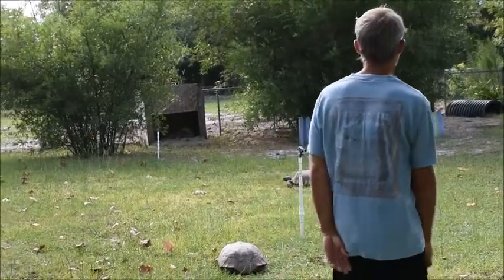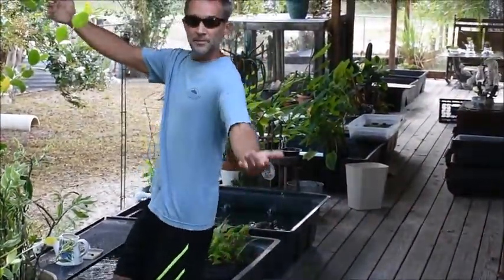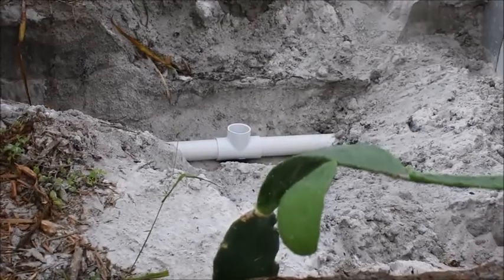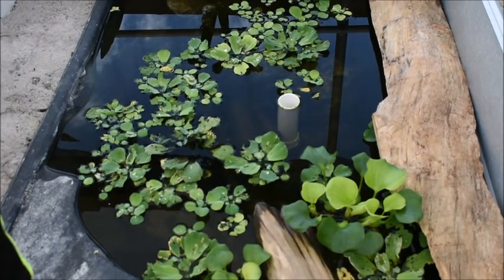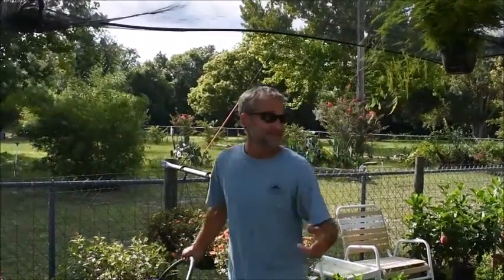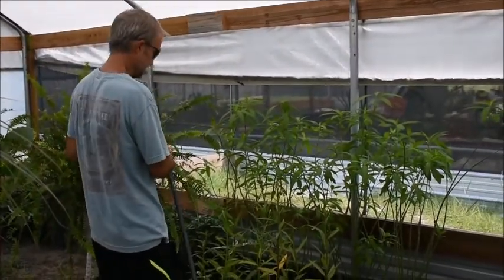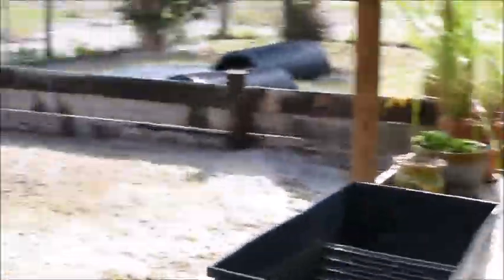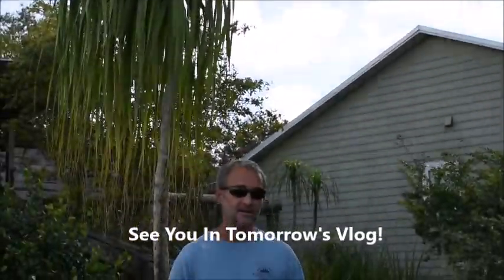Crazy Critters Inc. Take A Walk With Us... It is our first official vlog!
We realize we need a microphone on the camera, however, please bear with us because we take you on a short walk around. Showing you some places most people do not see as a visitor. We also show you some babies! Who does not love babies?

In the video, we tell you how we purchase wood from a local sawmill. We wood from B.G. and Sons Sawmill the address is 37324 County Rd 439, Eustis, FL 32736

Adopt     Breed      Rescue     Transport     Rehabilitate

Crazy Critters Inc. was established to provide non-domestic, non-releasable animals with a safe and permanent home. The sanctuary has adopted animals including reptiles, birds, and assorted wildlife.

Once brought to the facility, these exotic animals are housed in naturalistic settings. Allowing propagation that is used for conservation.

Currently, this facility houses 16 species of animals listed on CITES. The Convention on International Trade in Endangered Species of Wild Fauna and Flora is an international treaty to prevent species from becoming endangered or extinct because of international trade.

Adding, the Crazy Critters organization has produced offspring from species currently found on the IUCN's Red List. Established in 1964, the IUCN Red List of Threatened Species has evolved to become the world’s most comprehensive information source on the global conservation status of animal, fungi and plant species.

Crazy Critters Inc. is a self-funded organization that depends on the greenhouse nursery to pay for the cost of housing exotic animals. The facility grows and sells species of plants such as succulent and cactus to support the care of the animals. Many too are listed on the IUCN's Redlist.

We Grow Crazy Plants So We Can Care For Crazy Critters!

We share as we build, make mistakes, learn, and grow! Find us on most social media platforms like Facebook, Instagram, Youtube, and more!

Crazy Critters Inc.

If you do not like our recommendations, that is ok! Choose the brand of product you like after clicking these links We will still receive two percent commission! It is a win-win!

Plants!
Succulent & Cacti Care Book

Animal Care Products
Reptile Calcium
Reptile Lighting
Reptile Water & Food Bowl
Soaking Pond
Aquarium Heater
Pond Heater
Aquarium Filter

Starter Kits For Your Animals!
Baby Tortoises
Bearded Dragons and Other Desert Reptiles
Snakes, Frogs and Lizards
Geckos and Insects

Books!
Miles and Miles of Reptiles. Dr. Suess Book
Turtles, Tortoises, and Terrapins Natural History Book
Diagnostic Imaging Book for adults